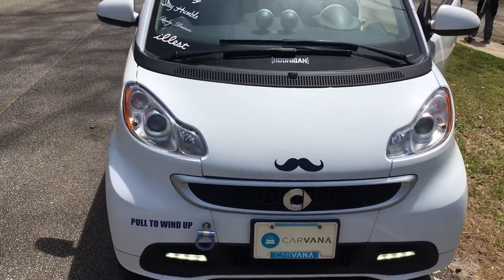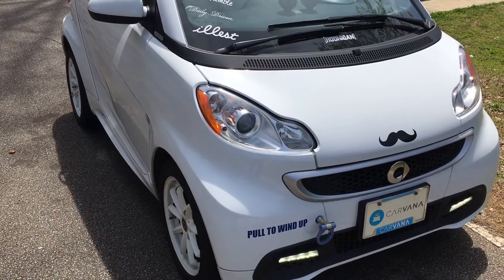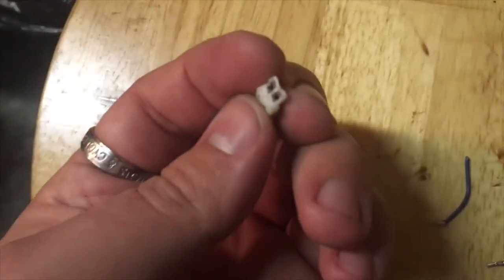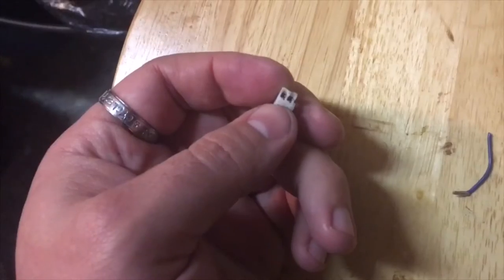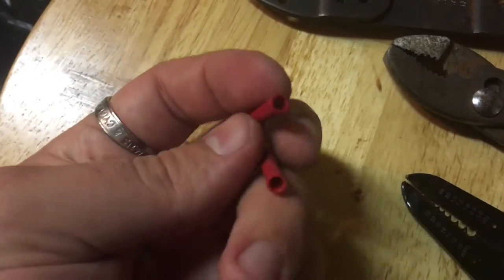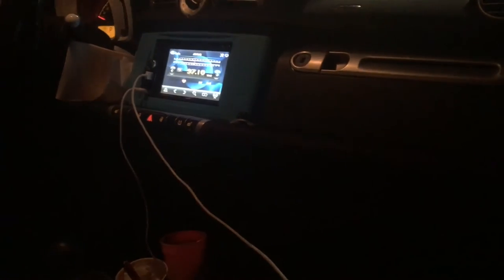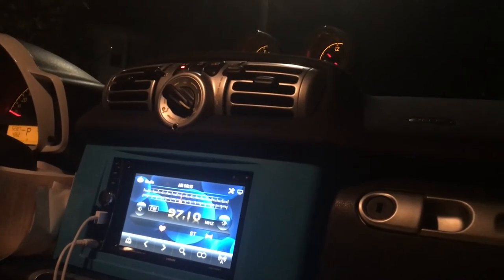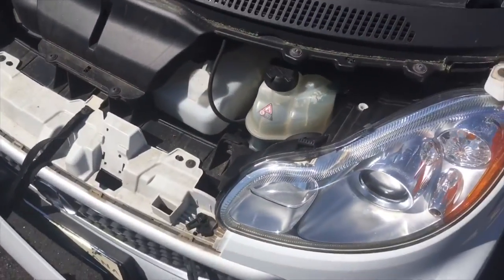Very Common A/C Problem - Smart ForTwo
Fixed a very common problem with many German cars.  The Air Conditioning Evaporator Temp Sensor has bad wires.  The Smart Car A/C is great now.

2013 Smart ForTwo Ice Shine Edition

SEND STUFF TO:
Jordan Reece
3001 Athens Hwy.

"Due to factors beyond the control of HiRevz Media, it cannot guarantee against unauthorized modifications of this information, or improper use of this information.  HiRevz Media assumes no liability for any property or personal damage that may arise from doing a repair on your vehicle after watching any of our videos.  Due to factors beyond the control of HiRevz Media, no information contained in this video shall create any express or implied warranty or guarantee of any particular result.  Again, any injury, damage or loss that may result from improper use of tools, equipment, or the information contained in this video or any of our videos is the sole responsibility of the user and not HiRevz Media."